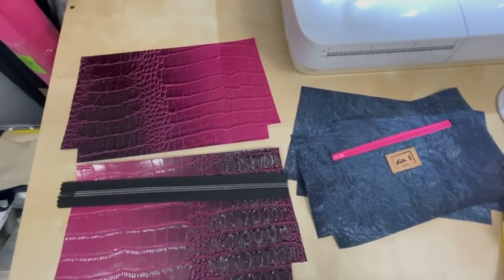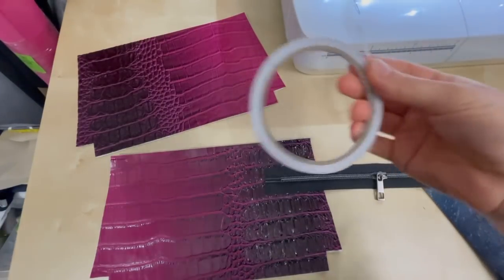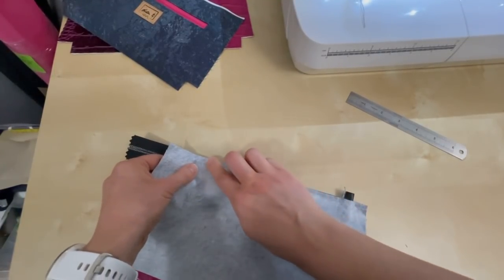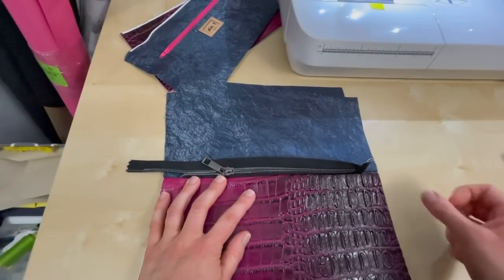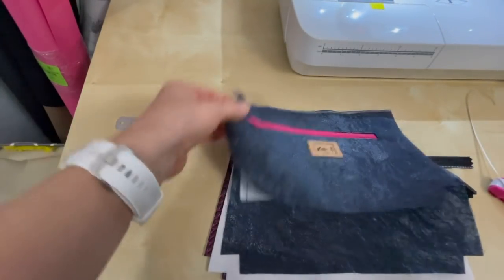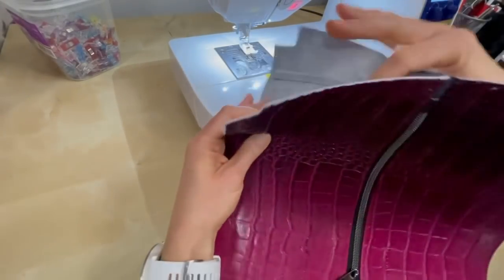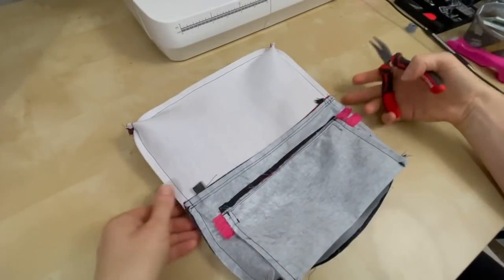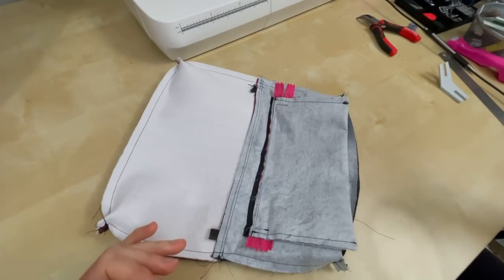How I Get Neat Corners on the Harlequin Pouch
How I achieve neat corners on the Harlequin pouch from Crafted by Leanne, includes adapted Butler method from Patterns by Amy Lynne.